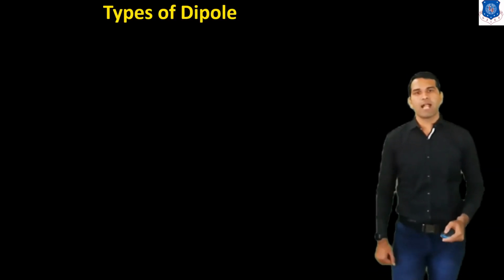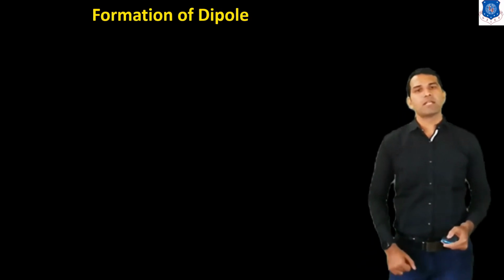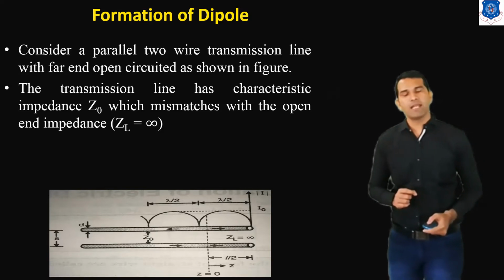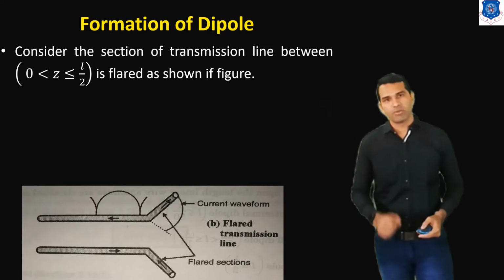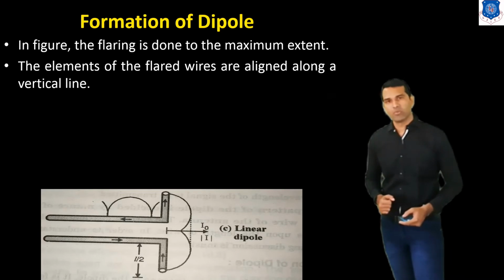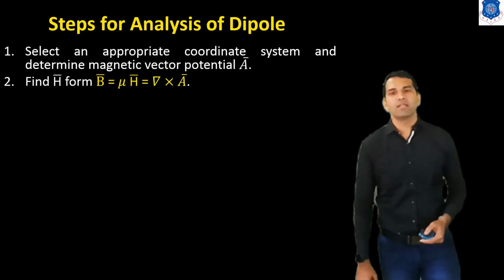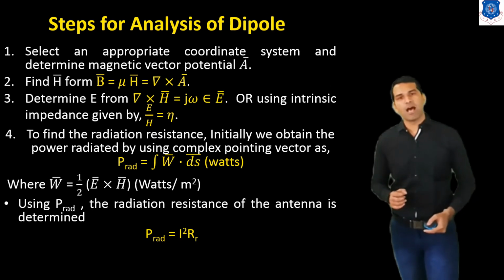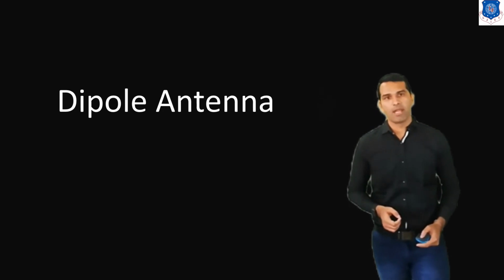Sem 6 EC AP Session 10 Dipole Antenna